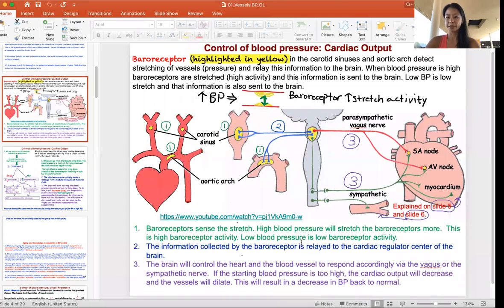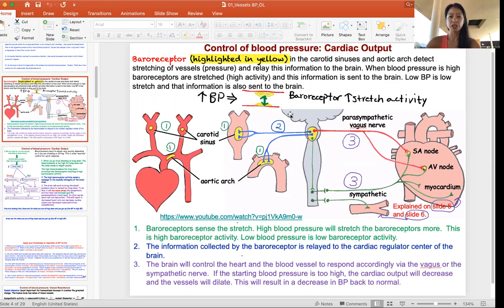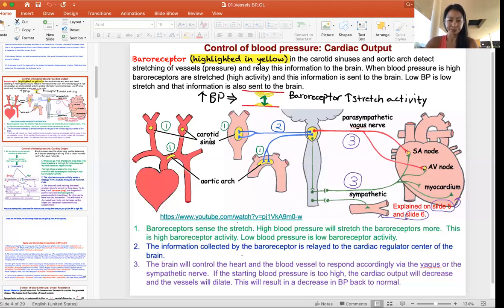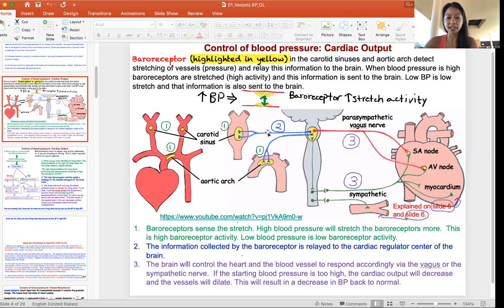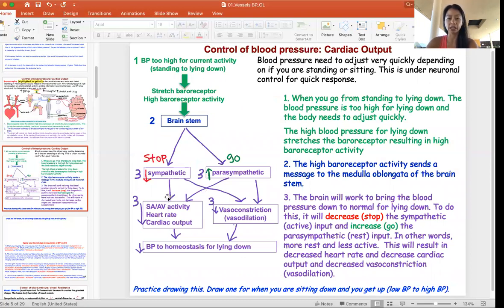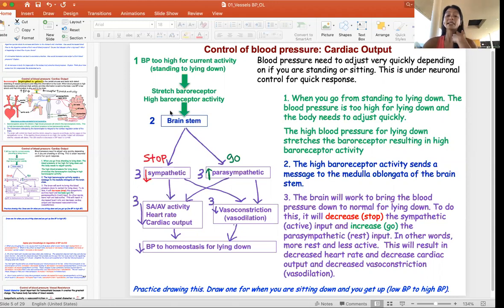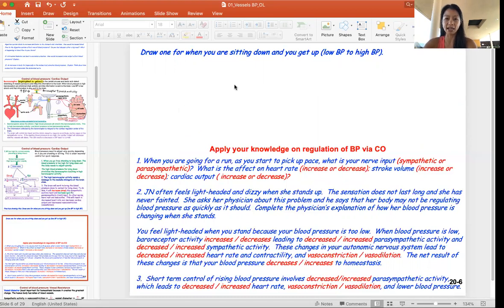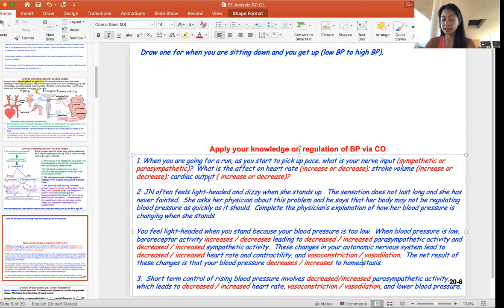The Neuronal Control of Blood Pressure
This video explains how the sympathetic and parasympathetic nervous system control blood pressure.